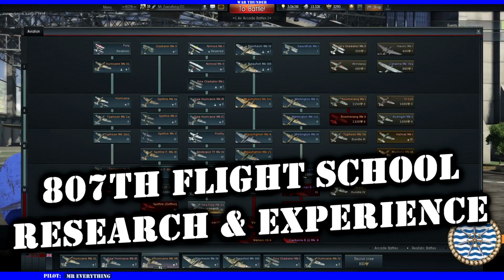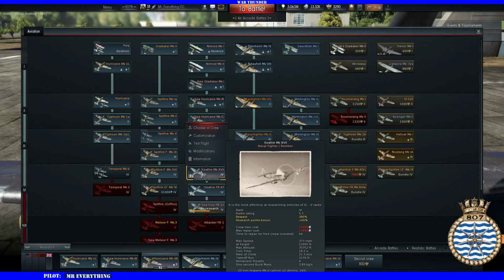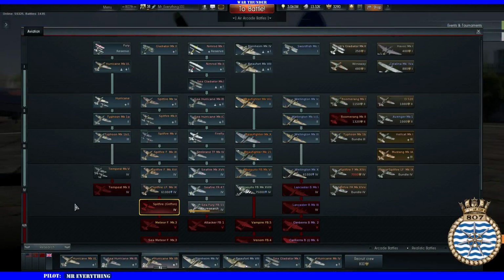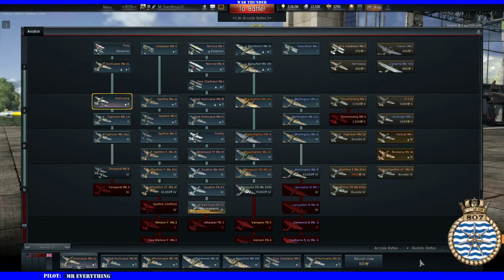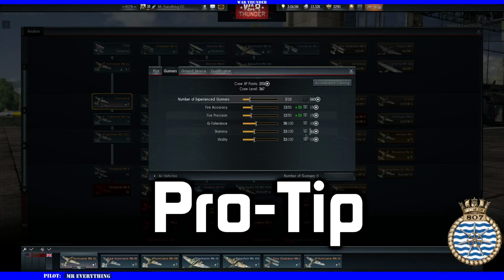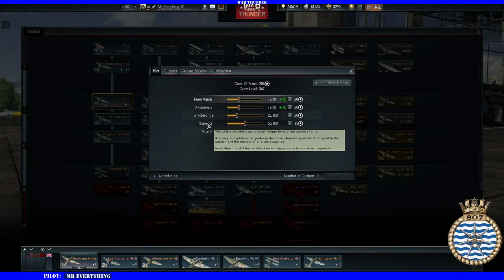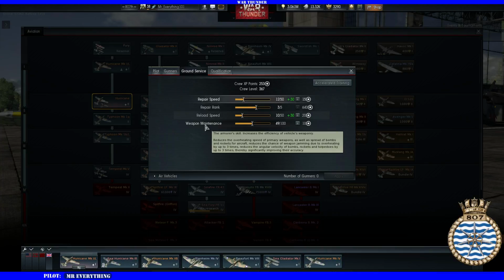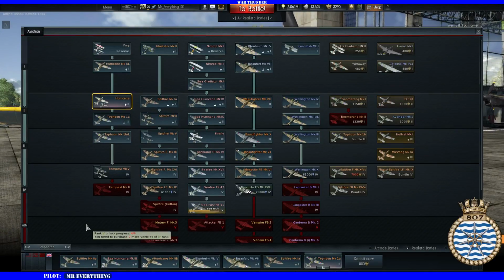807th Flight School for Noobs Research and Experience